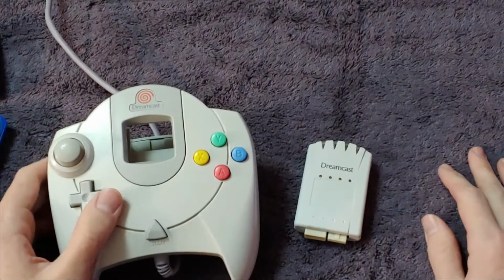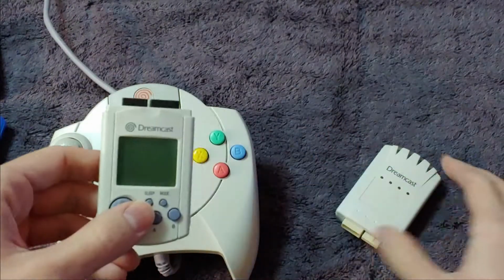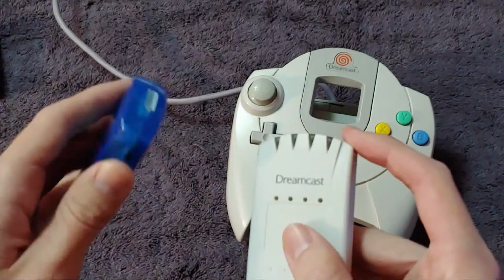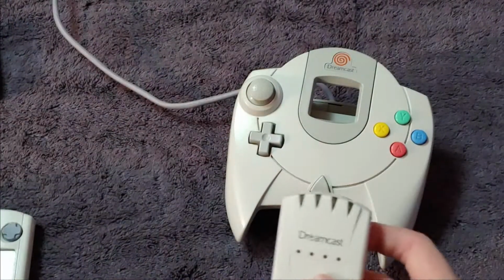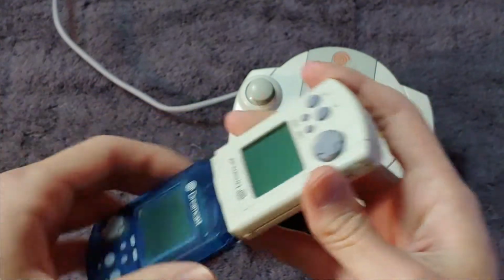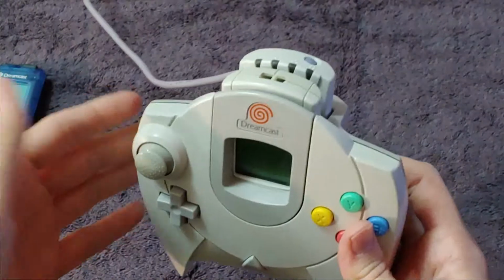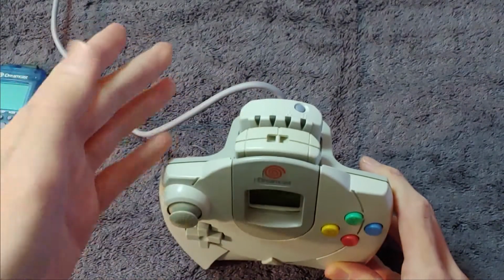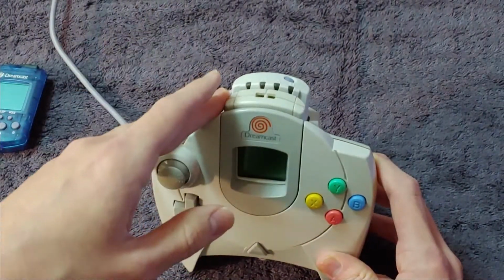Sega Dreamcast 4X Memory Card Review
The original upload was mirrored for some reason. Fixed it and reuploaded it. Enjoy.

Music is Bob's Pizzeria from Shenmue.